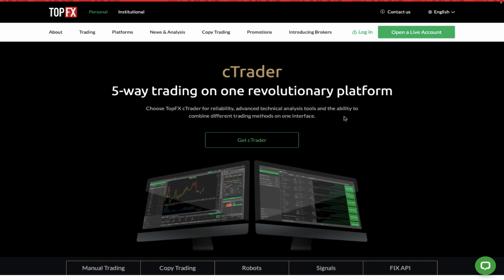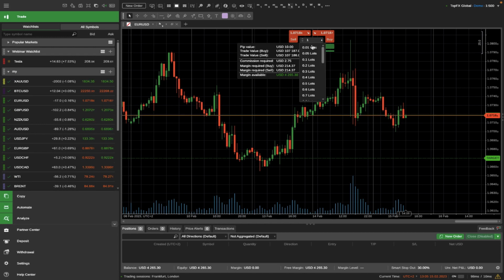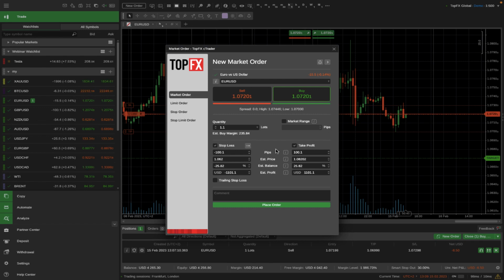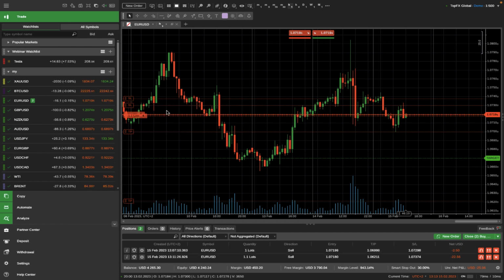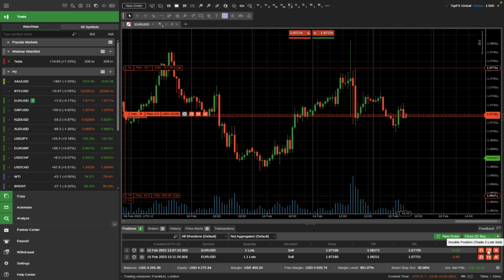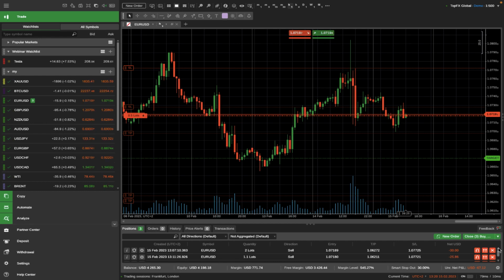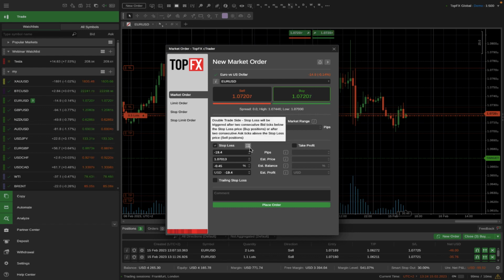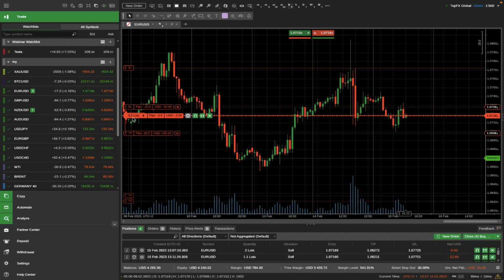Become cTrader Master - part 12 - Risk management tools in cTrader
👉 We’d like to invite you to discover the full capabilities of our cTrader platform at another FREE webinar held by the renowned trader and coach - Sebastian Seliga.
👉In this tutorial video, you will learn more about the risk management tools available for traders on cTrader platform
👉We will talk about:
✅What are risk management tools
✅Why is important to use them in everyday trading
✅Which one of the risk management tools are most effective